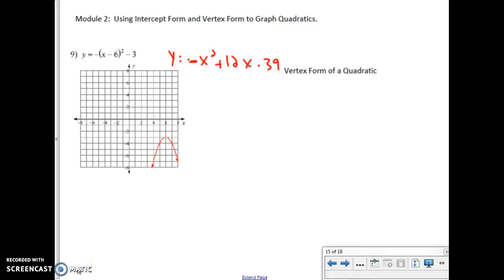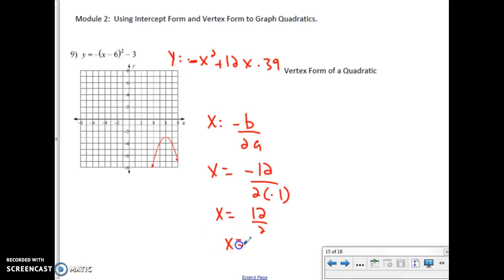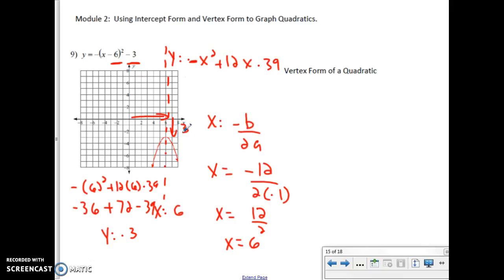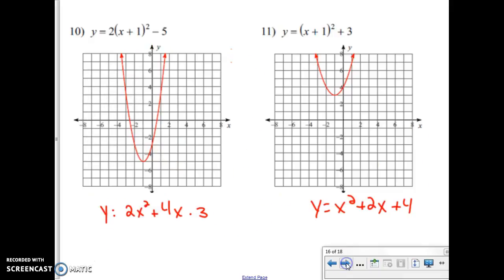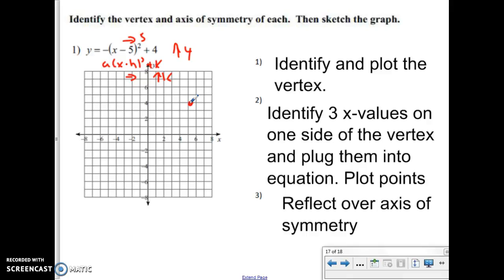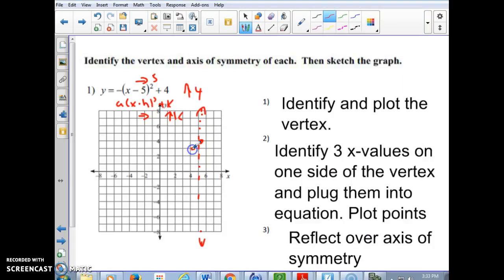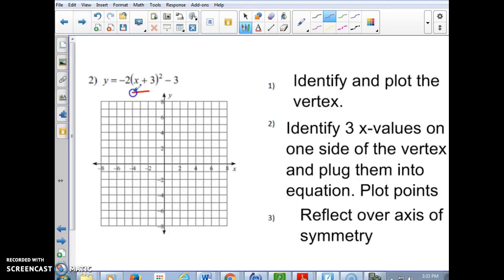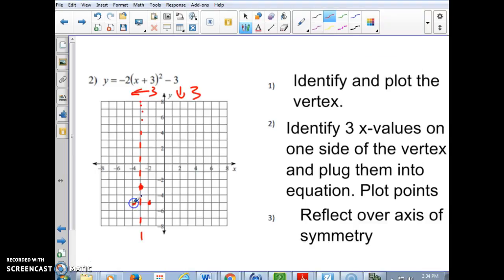Using Vertex Form to Graph Quadratics